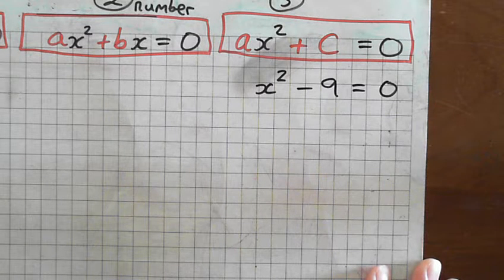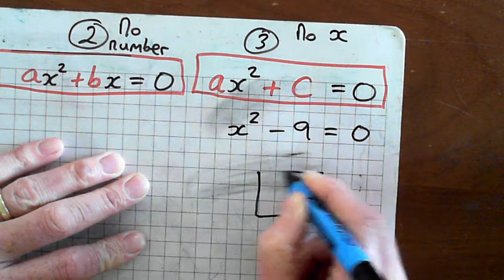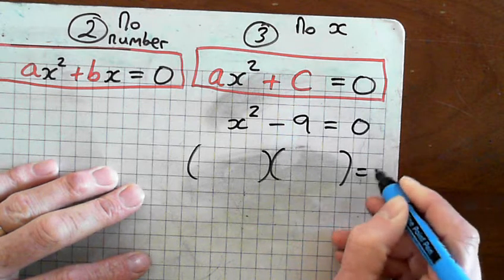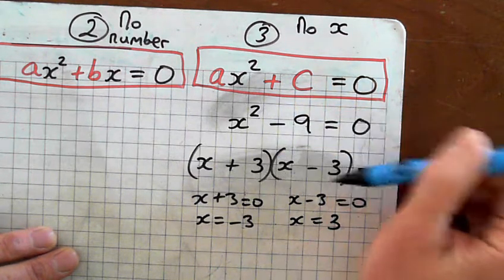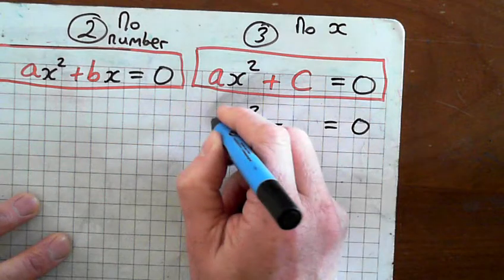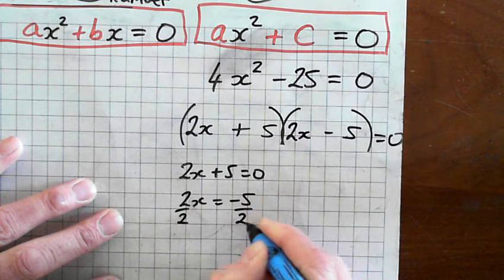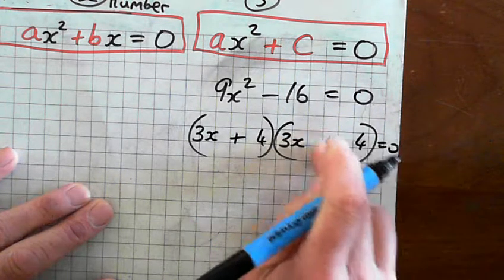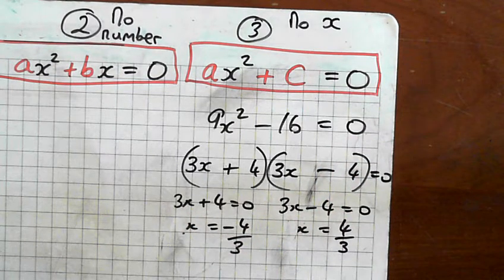JCH Quadratic Equations Type 3